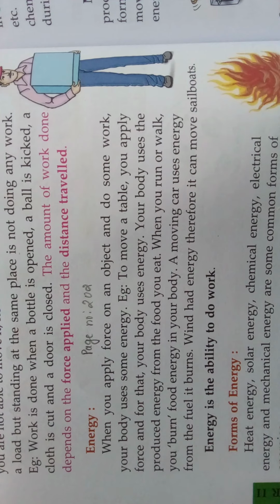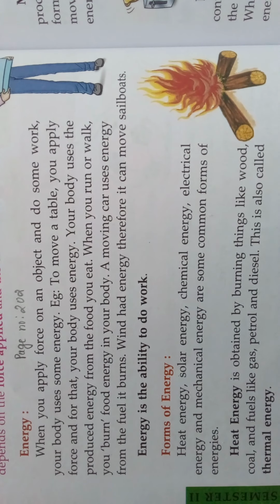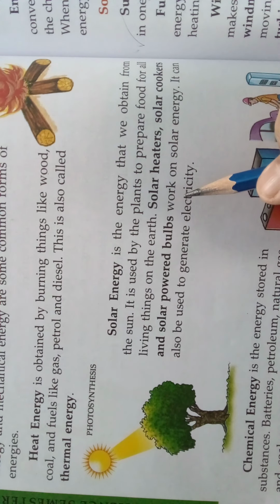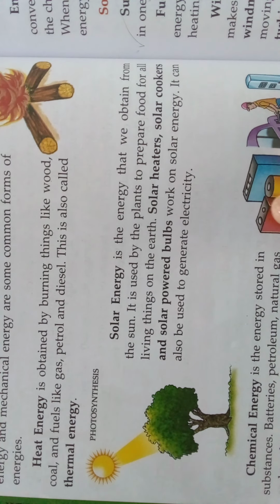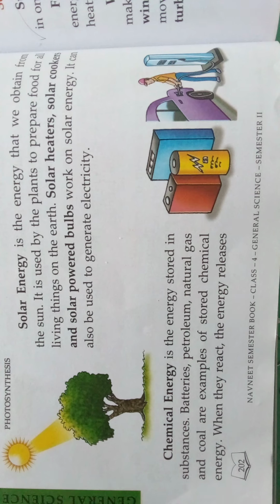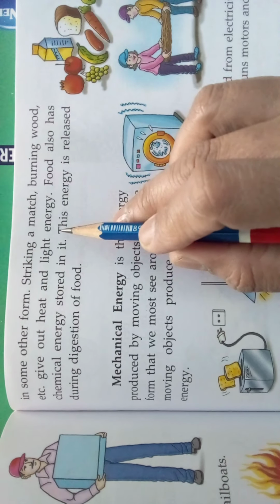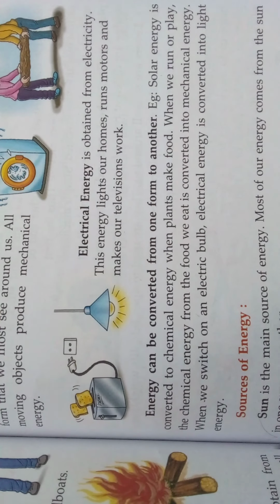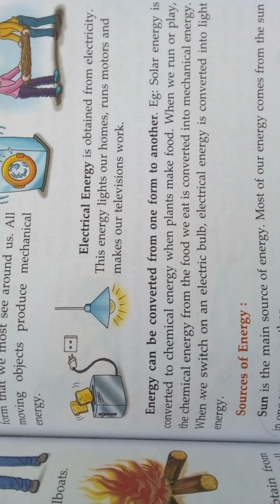Science Grade 4 Sem 2 Chapter 3 Force,Work and Energy Video 2